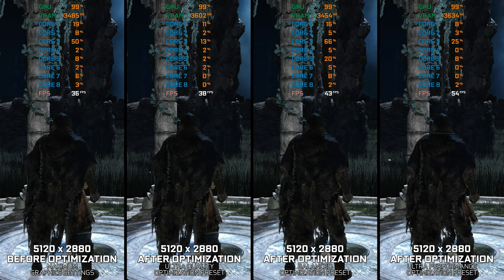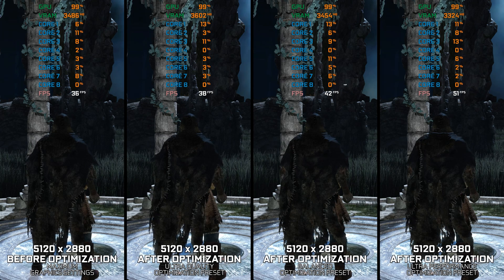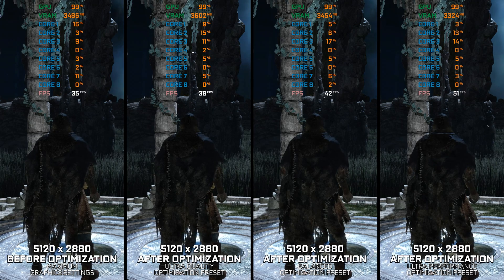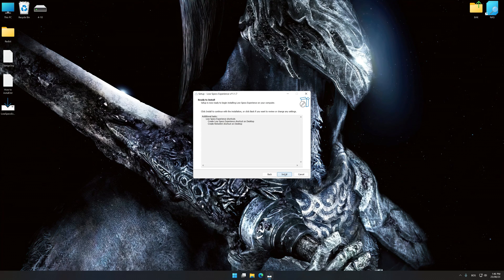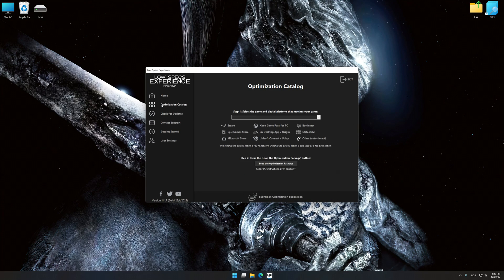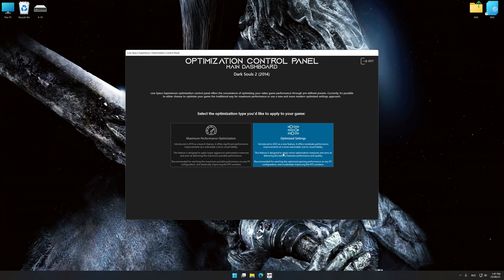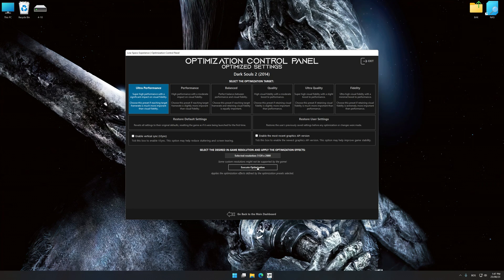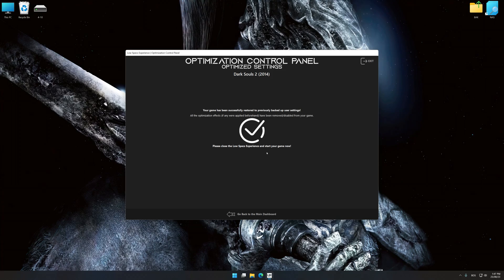Dark Souls 2 (2014) | Optimized PC Settings for Smoother Gameplay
Learn how to configure the Optimized PC Settings presets in Low Specs Experience for Dark Souls 2 (2014) to achieve stable frame rates, smooth gameplay, and balanced performance. This guide shows you how to maintain excellent visual quality while improving responsiveness, reducing micro-stutters, and keeping motion fluid for the best overall gaming experience.

⏱️ Timestamps

00:00 Before vs After Optimization
00:27 Optimization Guide
01:51 Additional Gameplay Footage